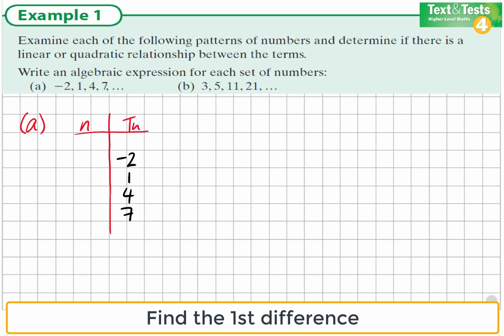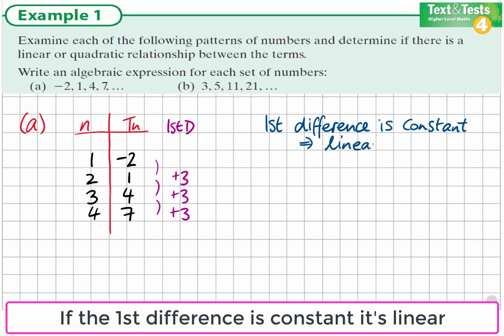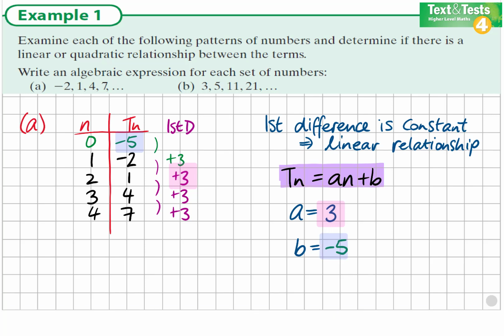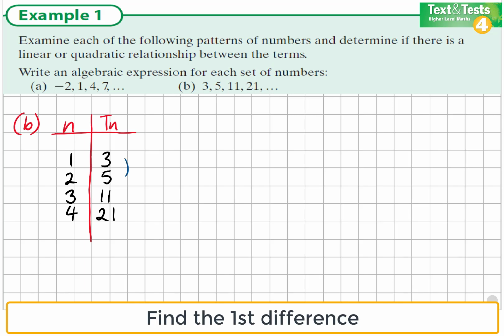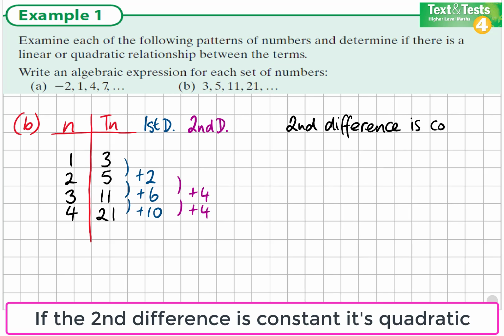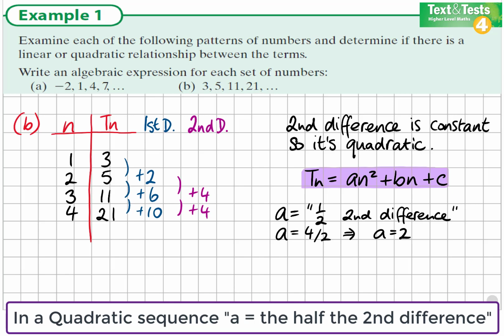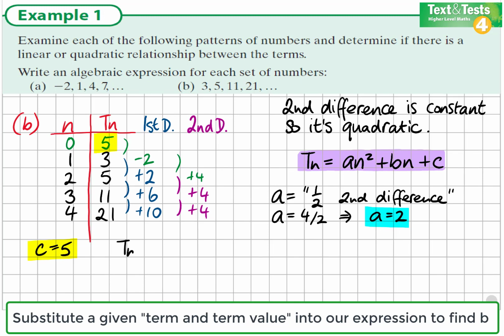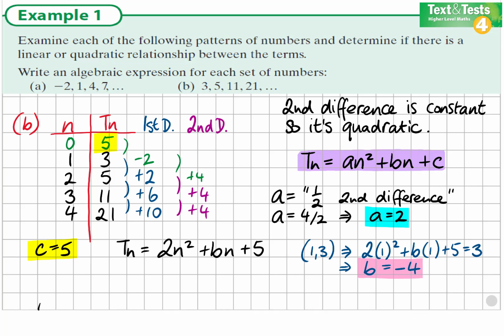Algebra LCHL e.g. 8.1 Algebraic patterns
Linear pattern problem